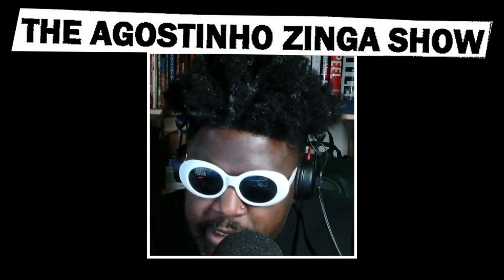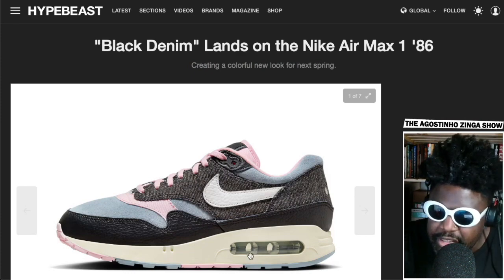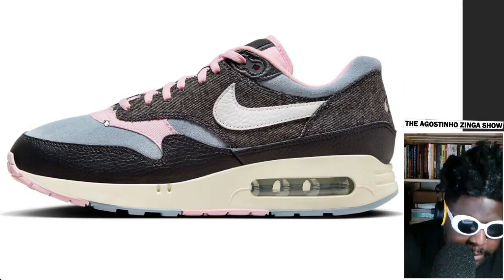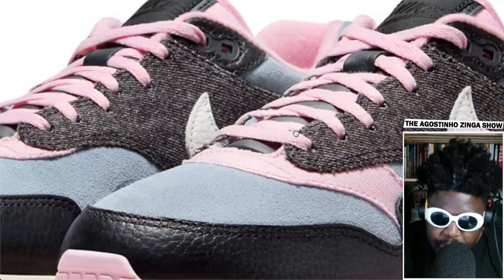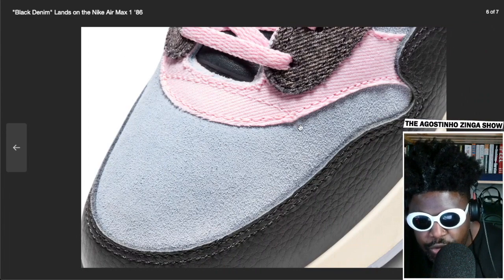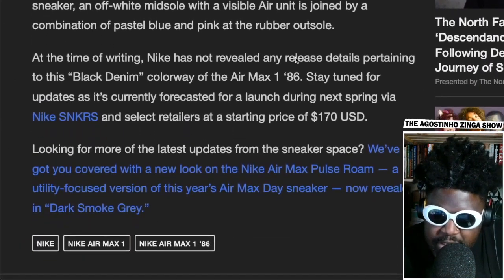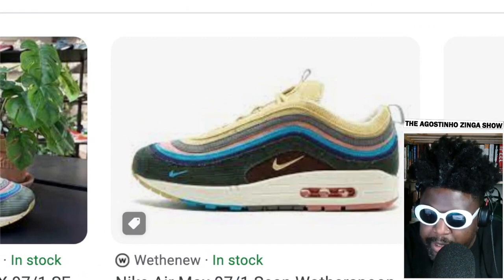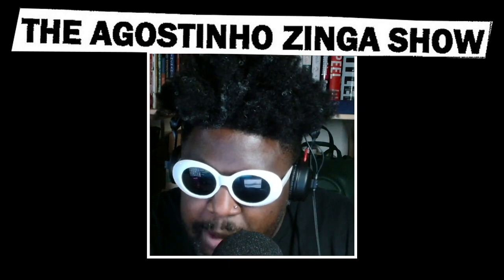Sneak Peak of the Nike Air Max 1 '86 "Black Denim"